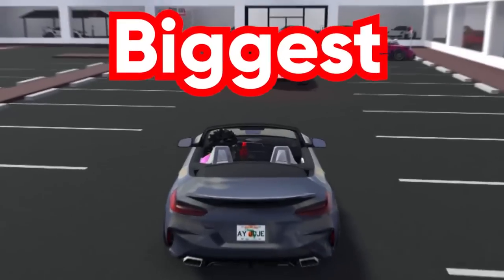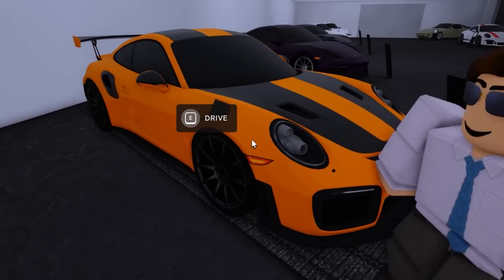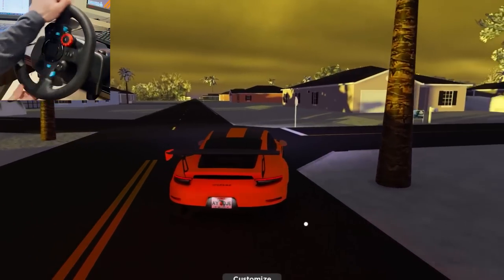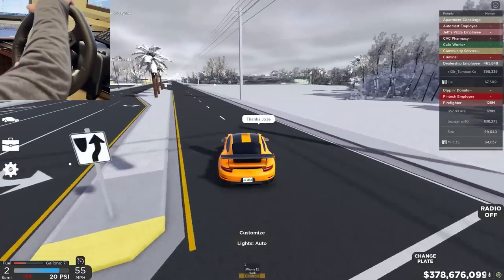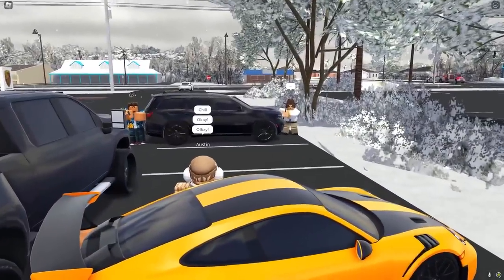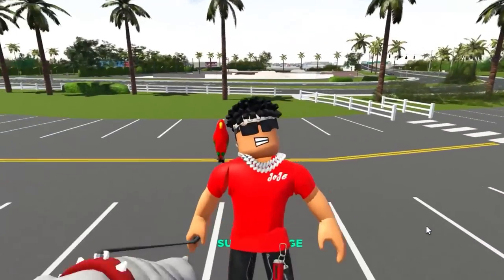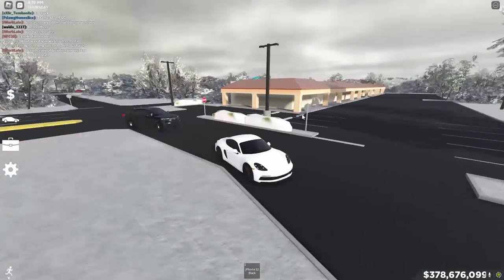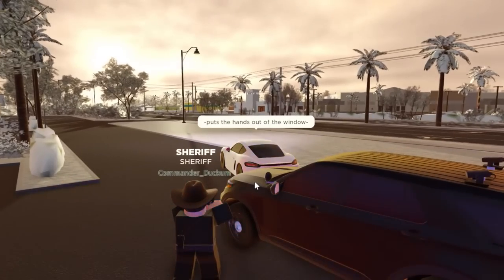Roblox Roleplay - TROLLING COPS WITH A STEERING WHEEL!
YOOOO! In this video, I show you guys Roblox Roleplay - TROLLING COPS WITH A STEERING WHEEL!